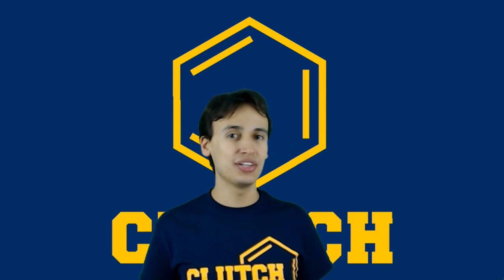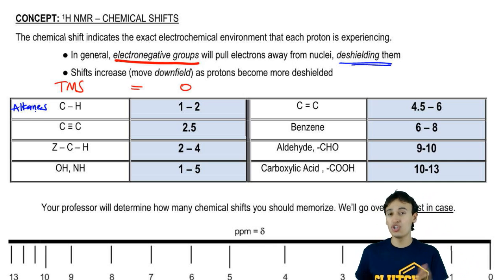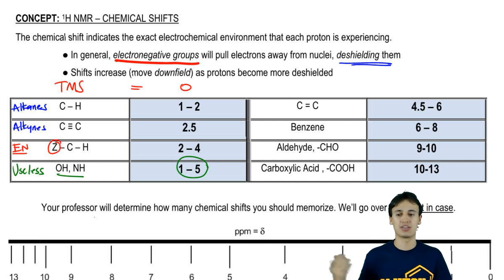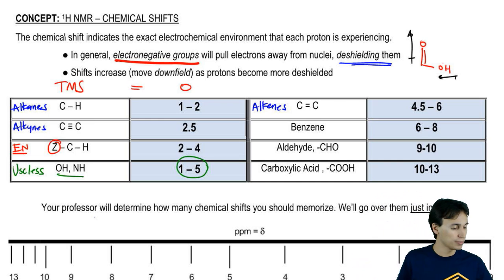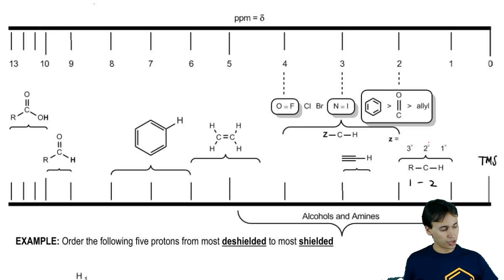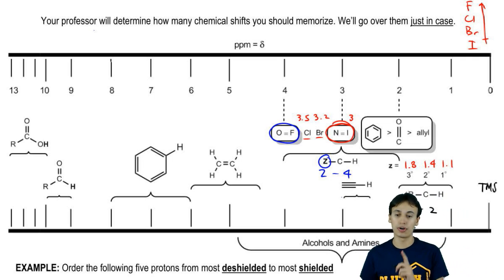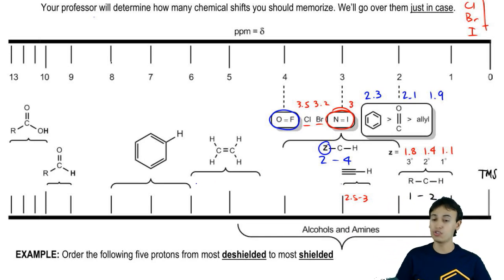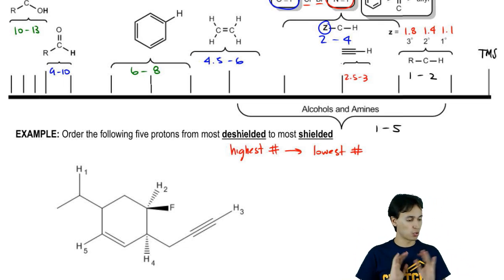1H NMR Chemical Shifts